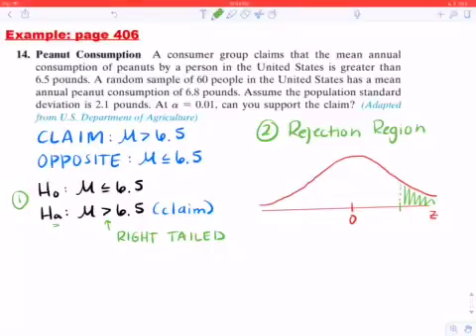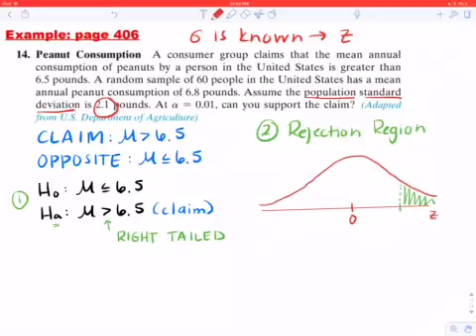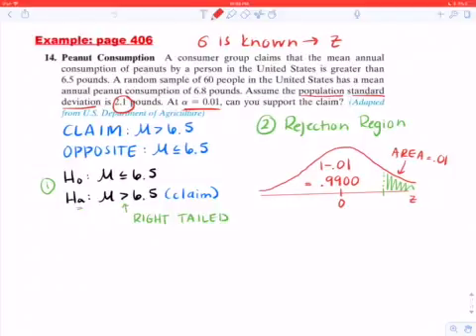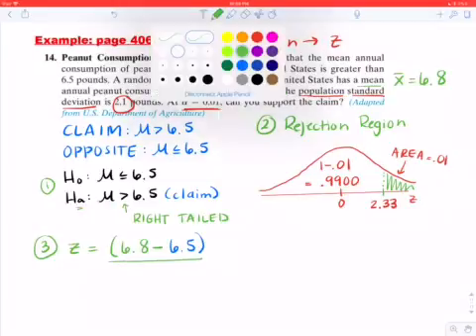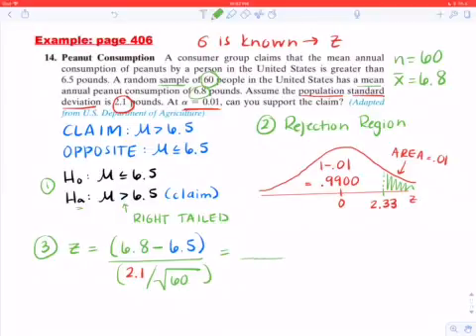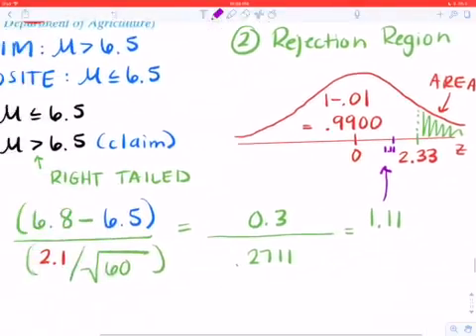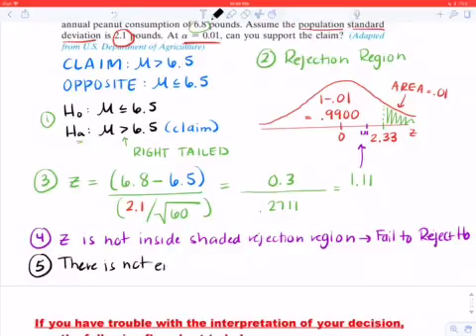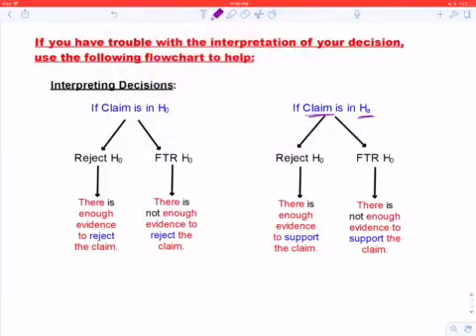7.2 Video Example 3